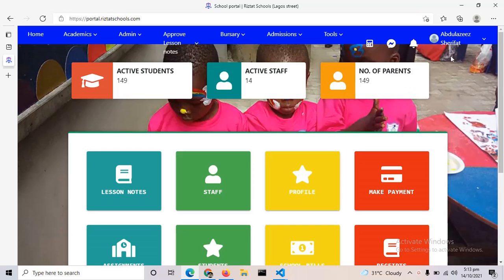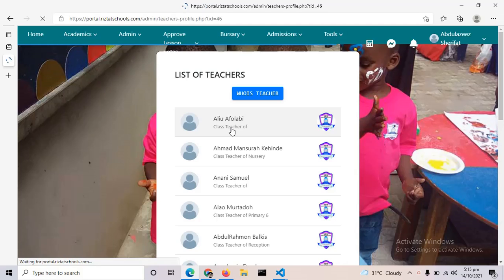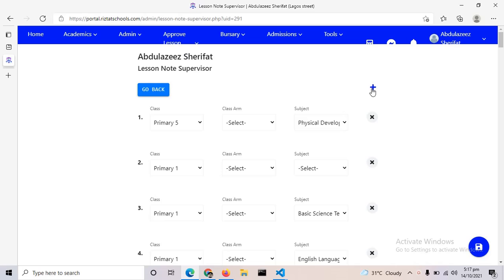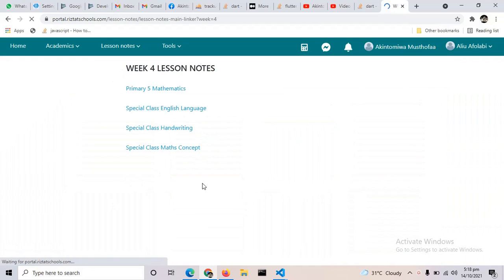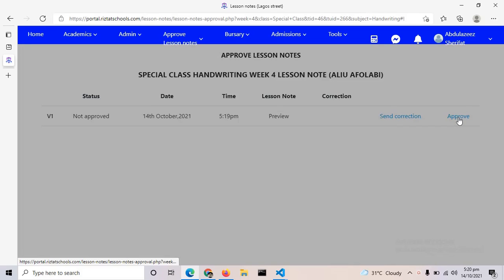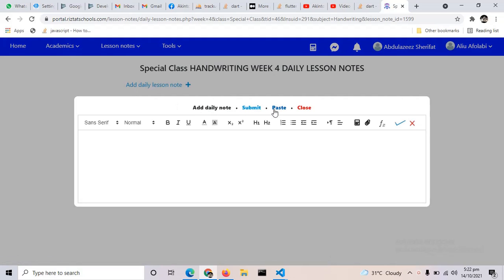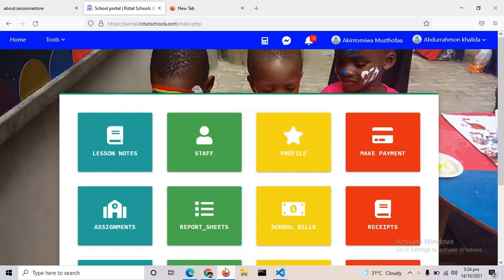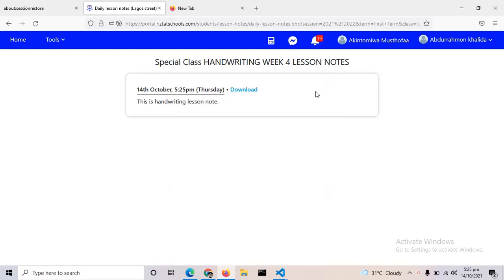How to manage lesson note workflow on the portal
This tutorials show how to use the lesson note module efficiently on the portal.